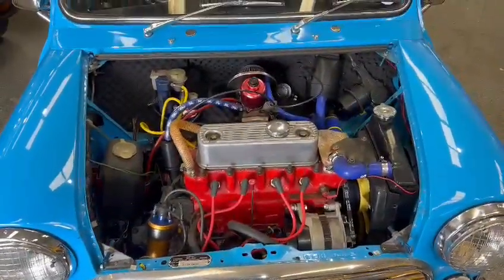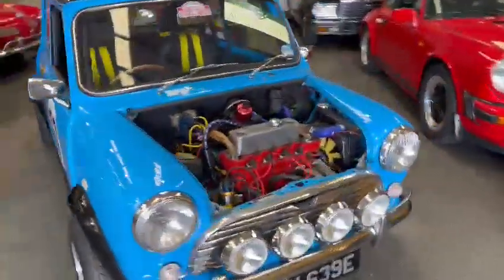1967 MORRIS MINI | MATHEWSONS CLASSIC CARS | 1 & 2 SEPTEMBER 2023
1967 MORRIS MINI | MATHEWSONS CLASSIC CARS | 1 & 2 SEPTEMBER 2023